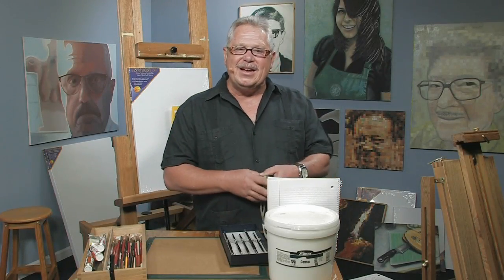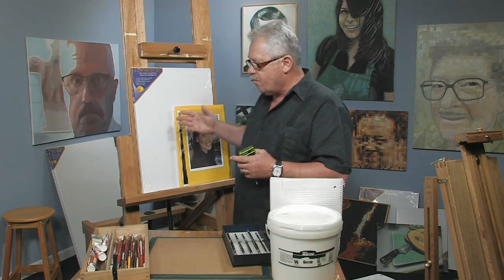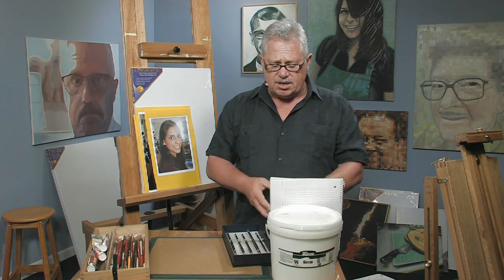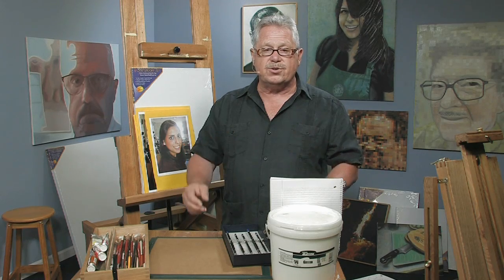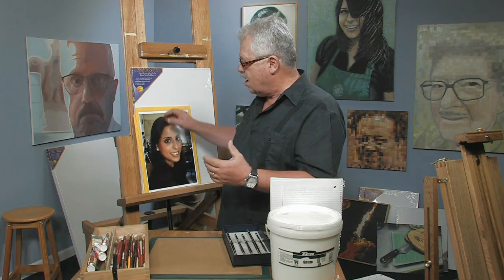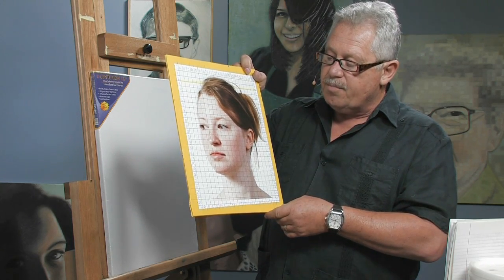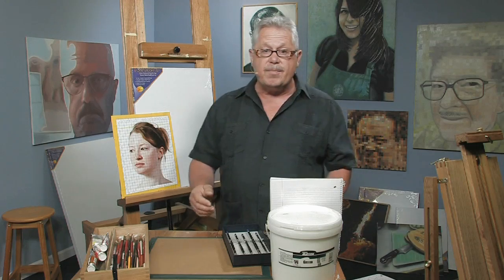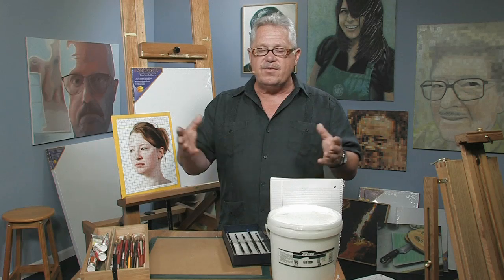Photographing Your Subject for Artists With Cliff Welty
Portrait artist Cliff Welty explains why he prefers to paint from photographs.